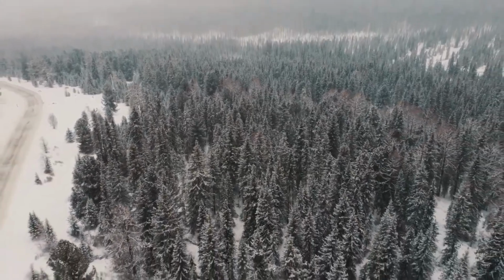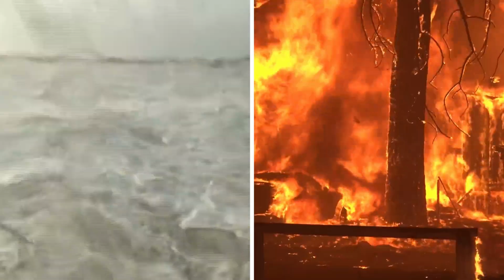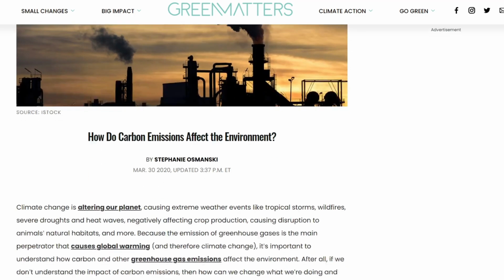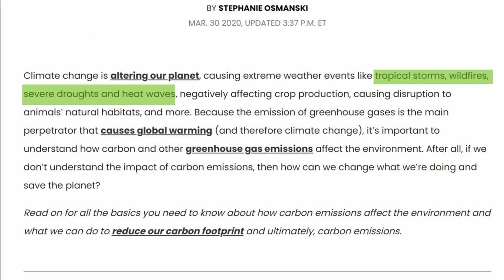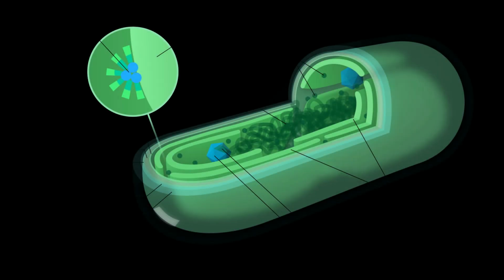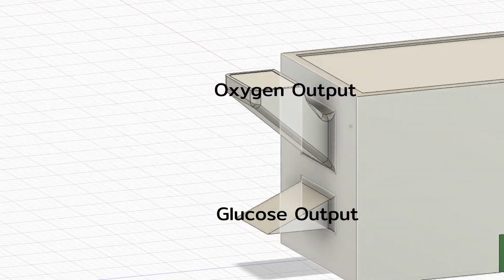Team 6546V: Secrets With Greenery - A step to a better future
This is our Biomimicry project, showing the interesting and complex ways of how plants and bacteria perform photosynthesis and how we can harness that to decrease the carbon dioxide in our air, increase the oxygen and create a better future for generations to come. Created by: Team 6546V.